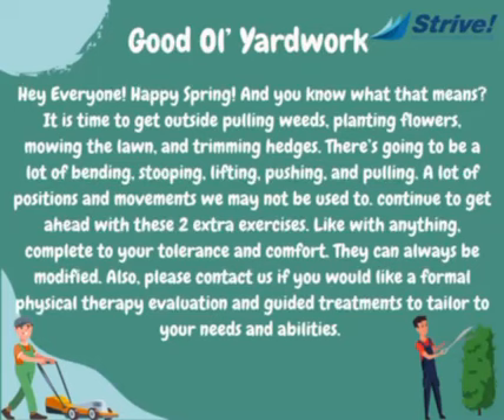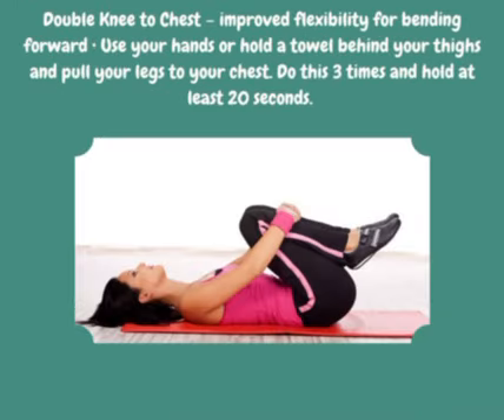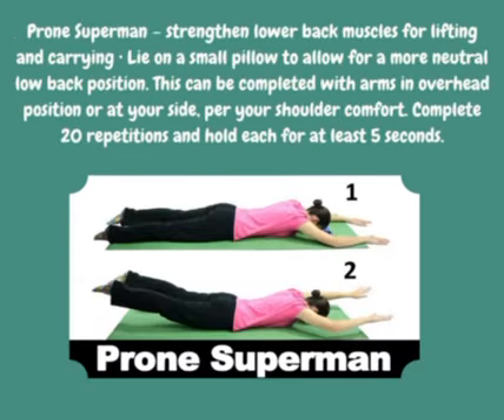Yardwork tips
Exercises that would help you prior to yard work.